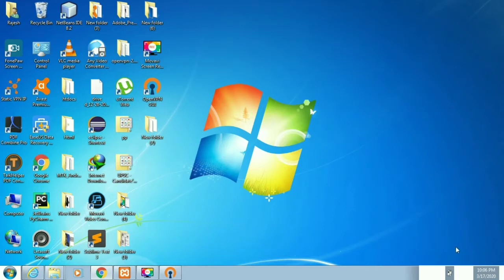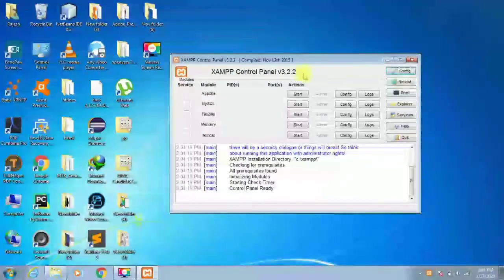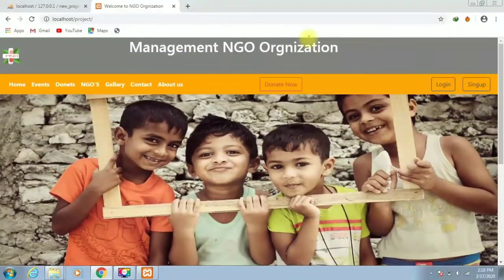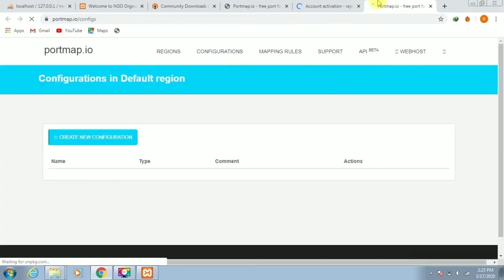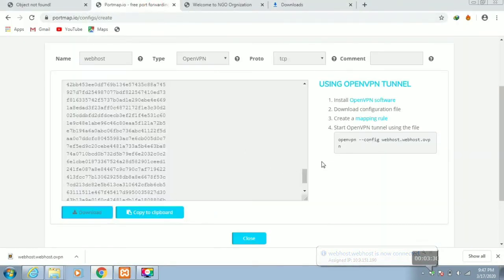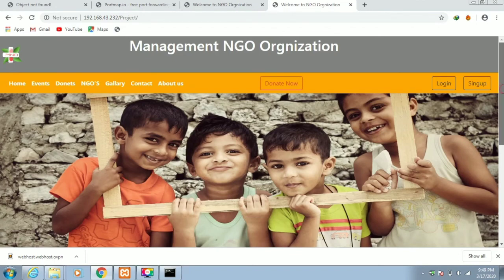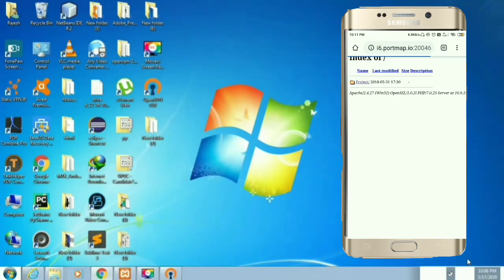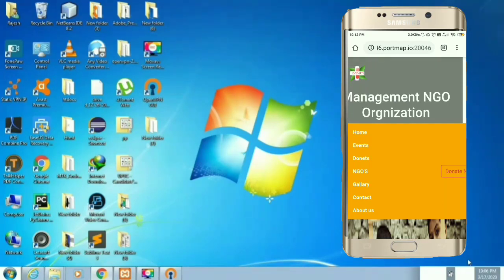How to Host a Website from your Computer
This video About How to Host a Website from your Computer here i tell how to make a website on pc and host by minimum things.